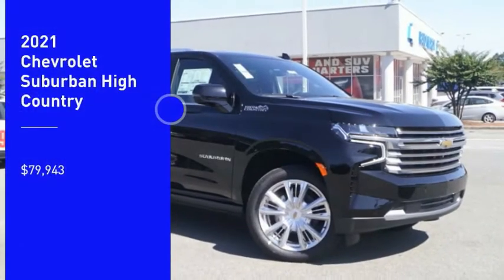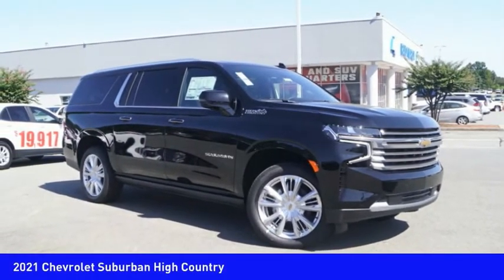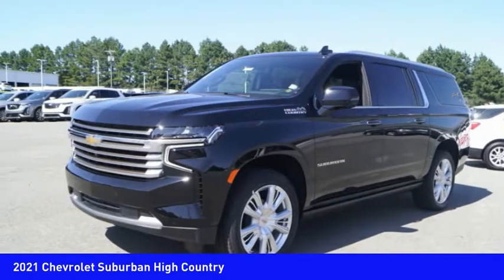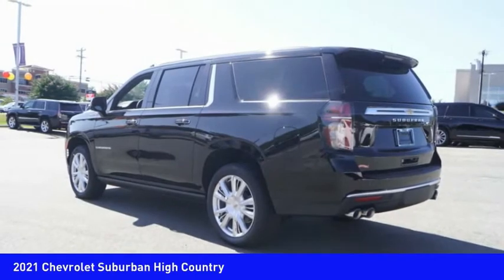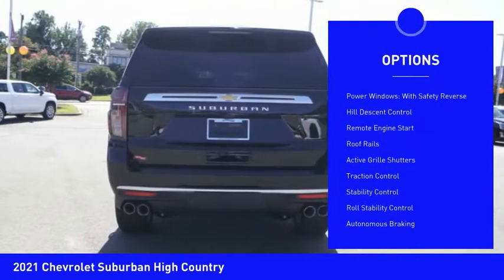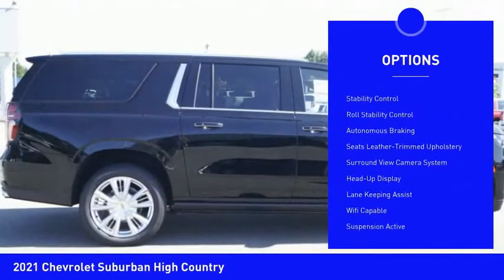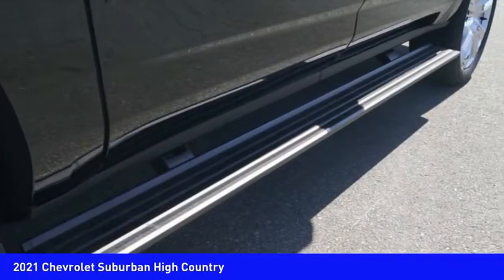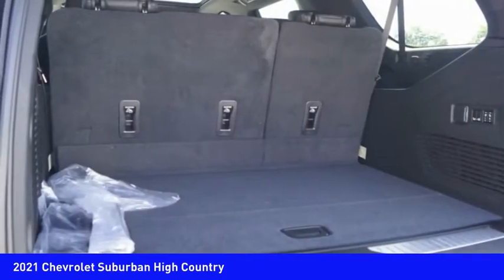2021 Chevrolet Suburban Mooresville NC TR79721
2021 Chevrolet Suburban High Country